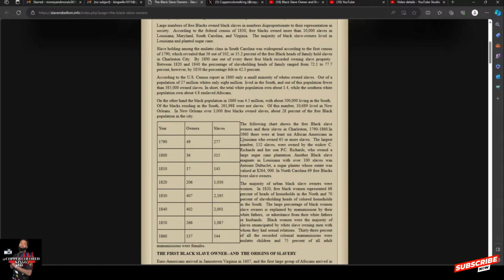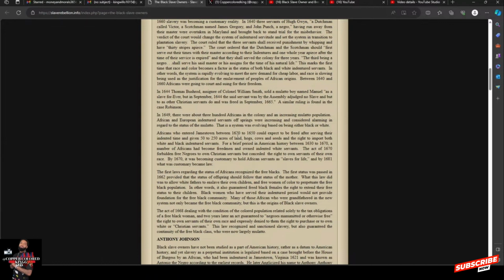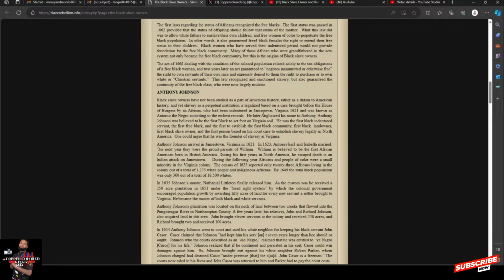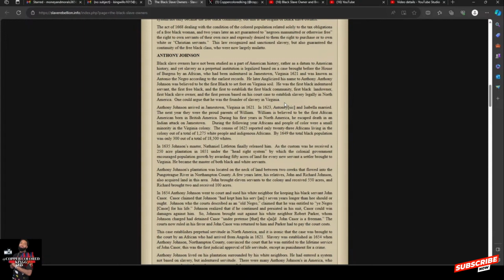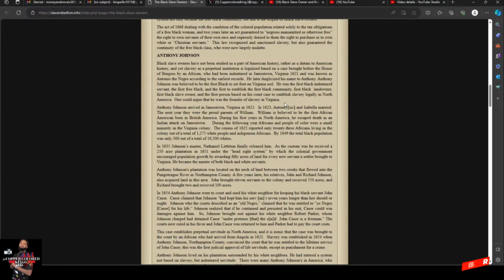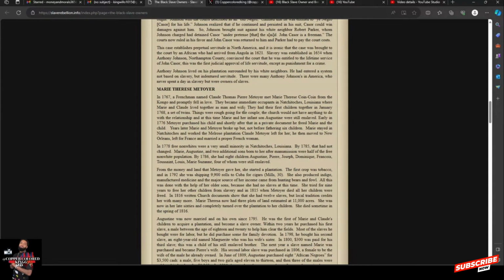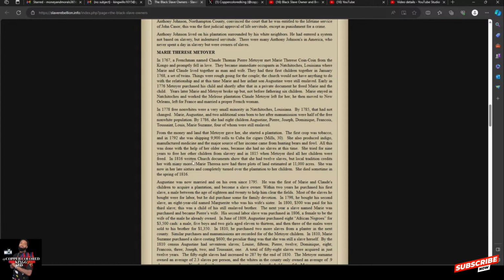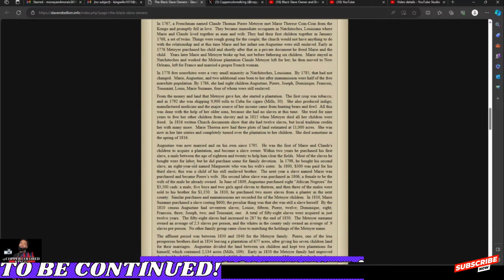Unveiling the Untold: Black Slave Owners in America - A Historical Perspective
check out for more content more facts about the aboriginals of America.